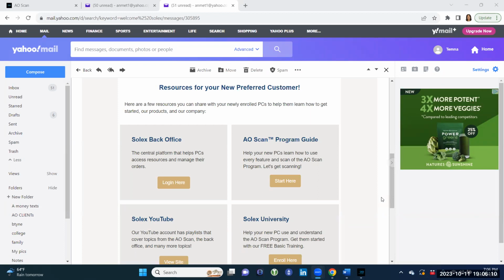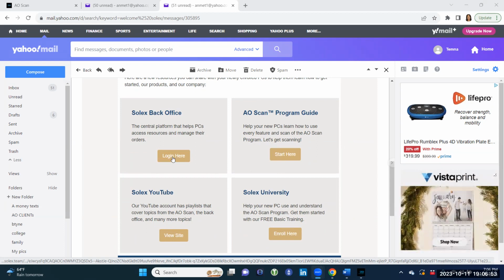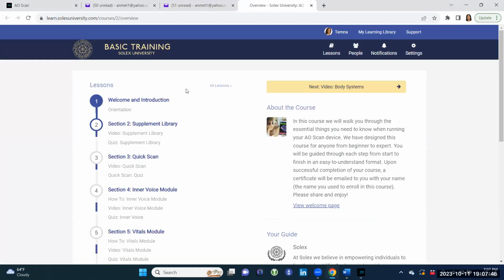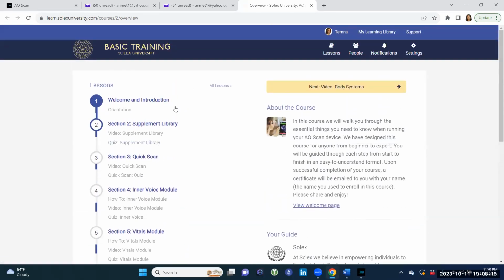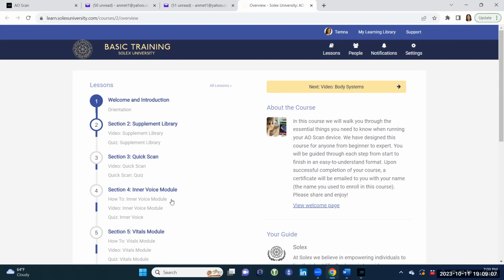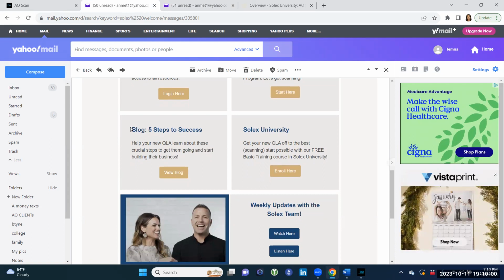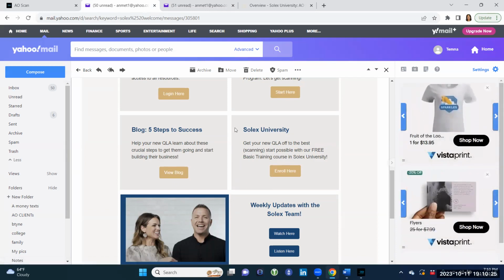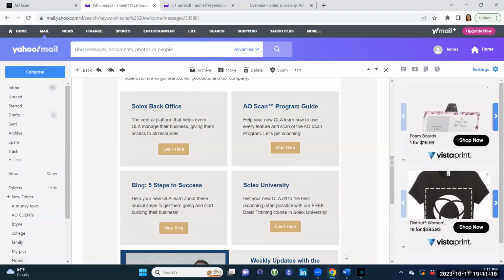I have my AO app, what's next?